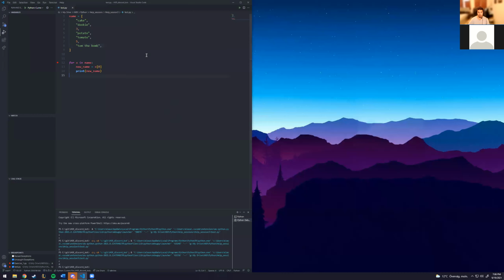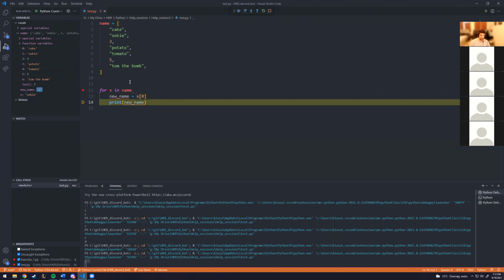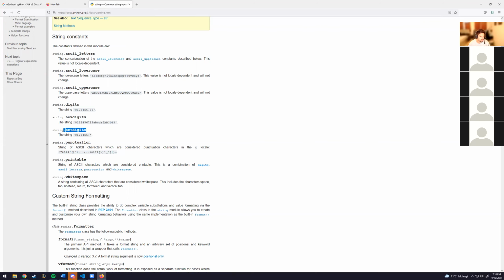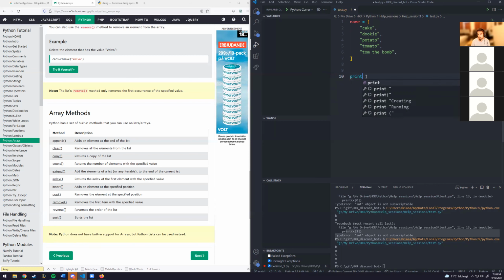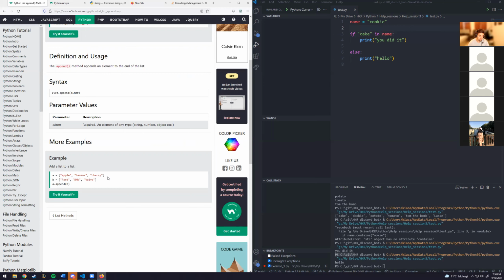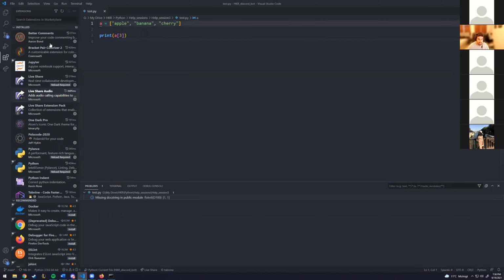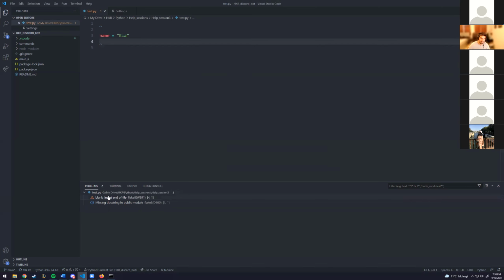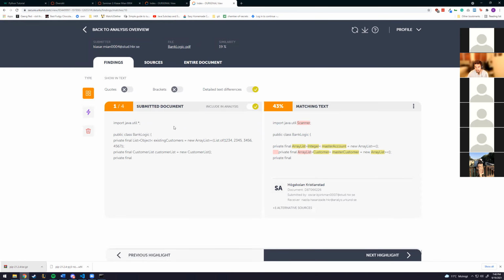Help Session 3 - Looking up issues & Debugging